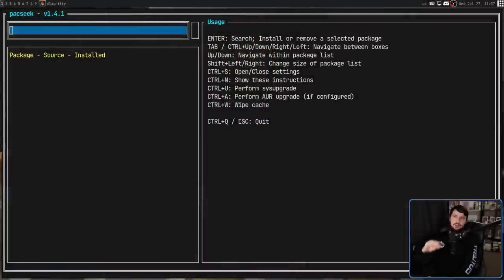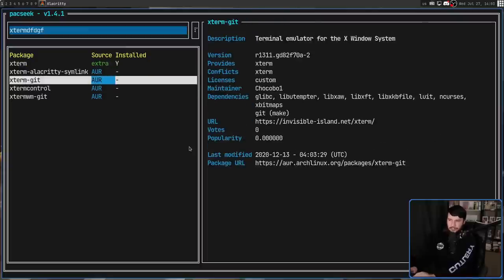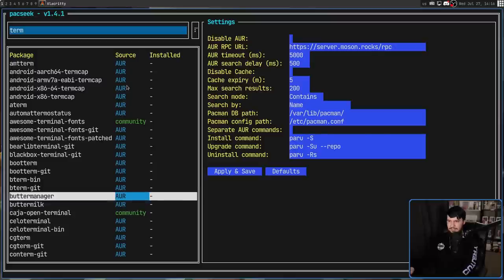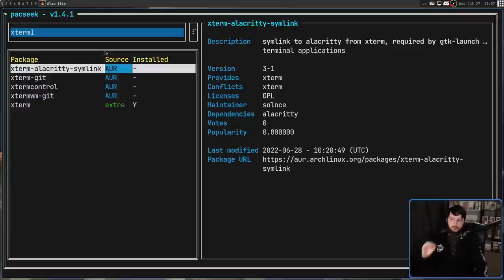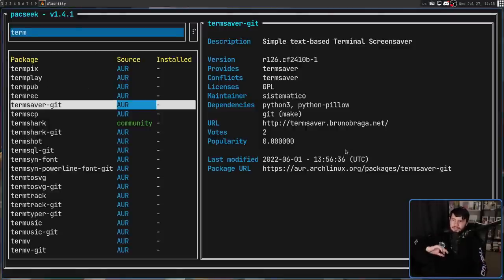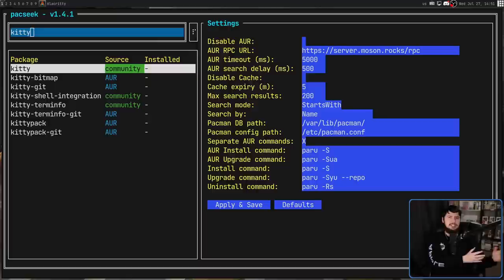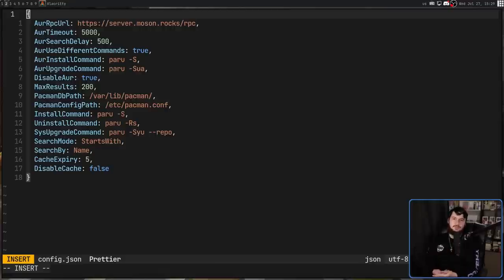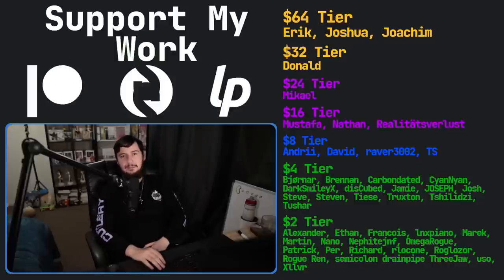Installing Arch Linux Packages Never Been This Easy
Pacman is a great package manager but some people don't want to use it directly so instead how about you use a TUI such as pacseek, it's not the feature rich project out there but it does everything you need

Credits
🎨 Channel Art:
Profile Picture: